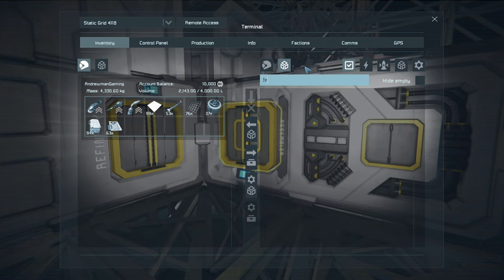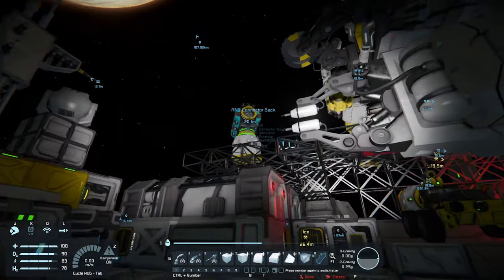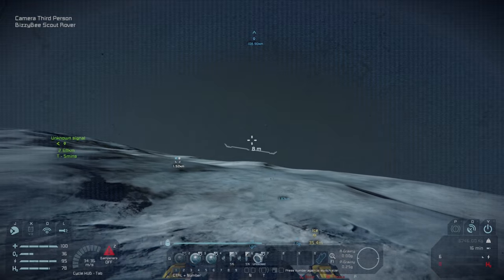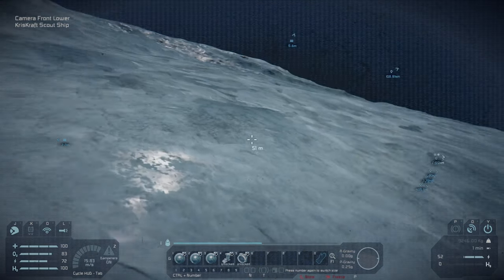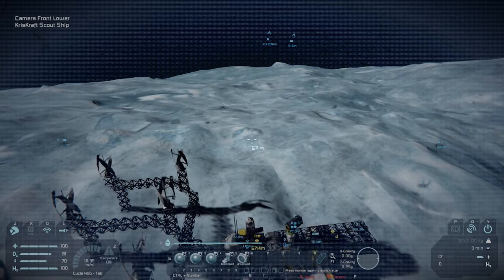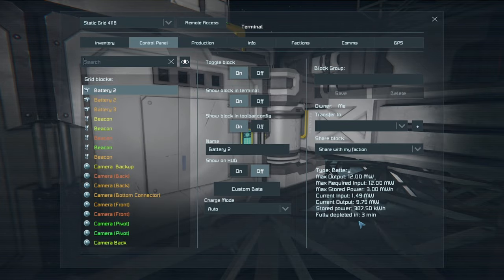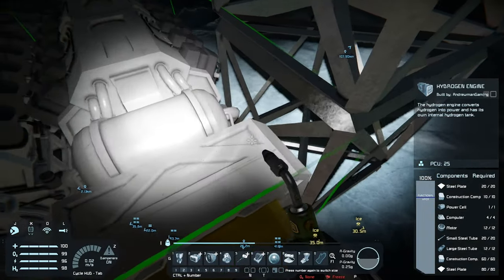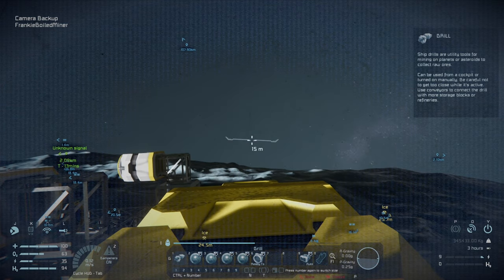Space Engineers Let's Play (S3 | E31) - Even More Remote Ships! (And Some Mining)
Welcome back to Space Engineers! We're still on Europa and today we're adding a couple of ships to our remote fleet.